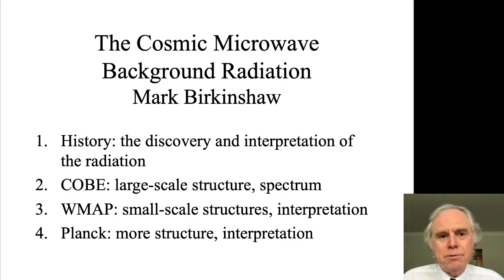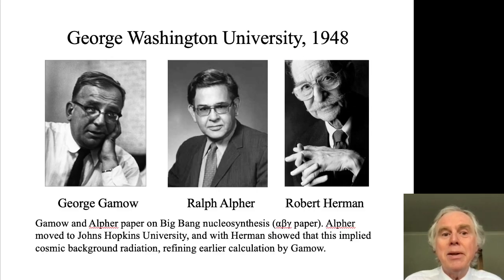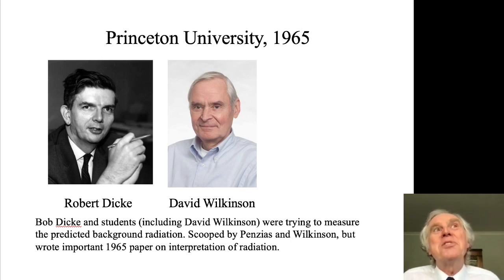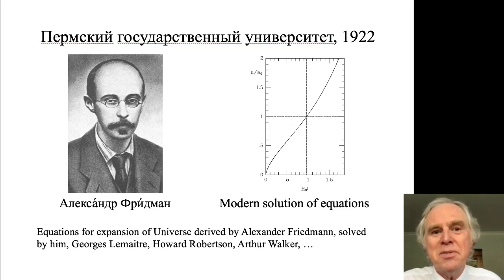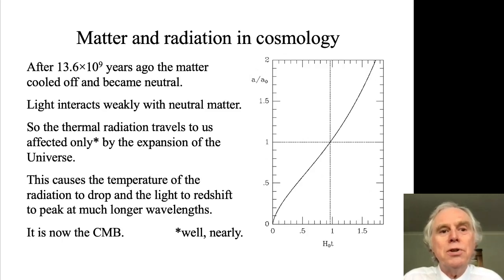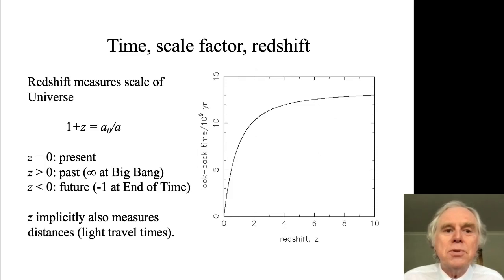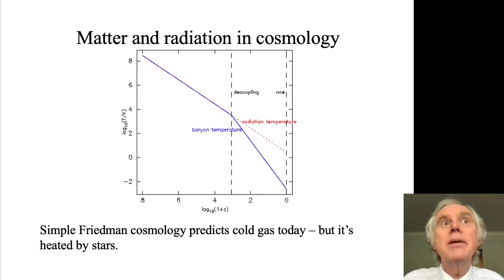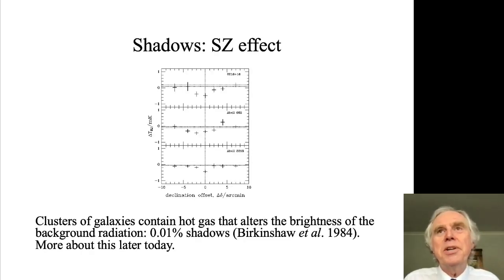DARA Unit 1: Cosmic Microwave Background Part 1